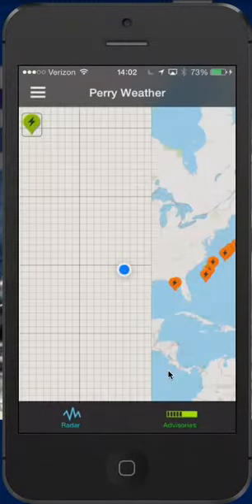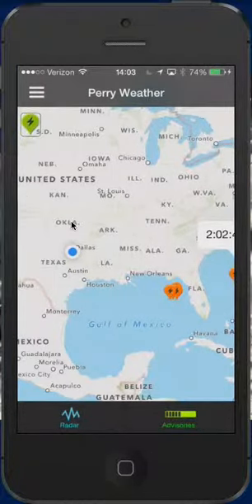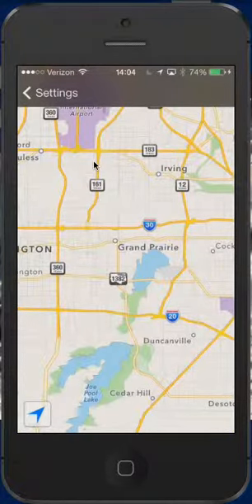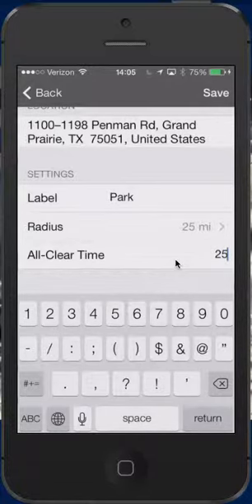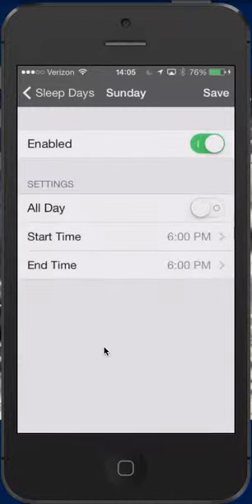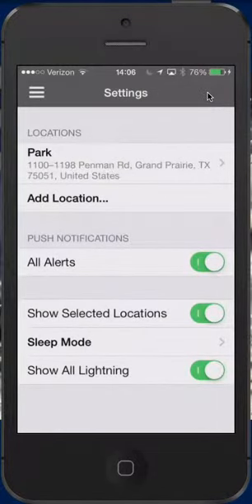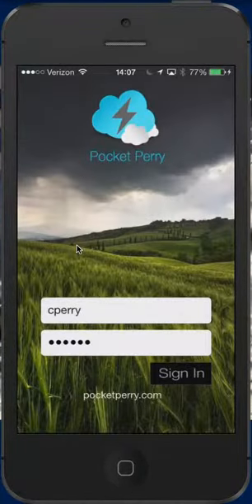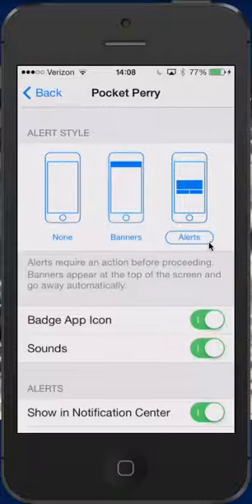Pocket Perry - Lightning, Precipitation, Storm Alerts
Here is a basic tutorial on how to your Perry Weather's iPhone app, Pocket Perry.